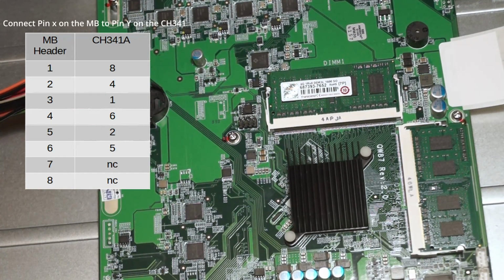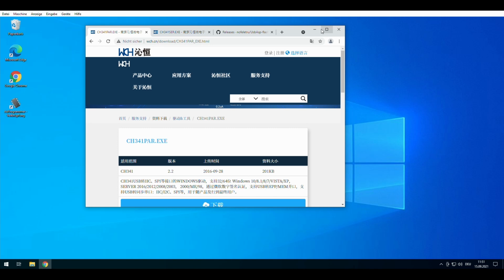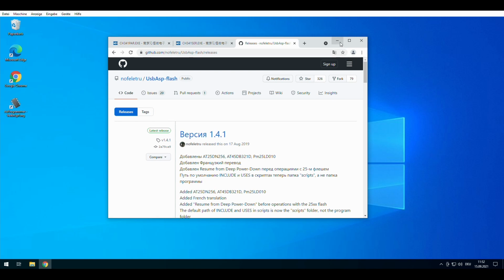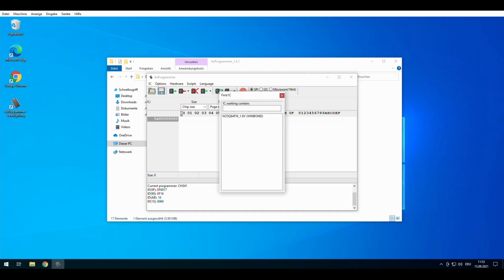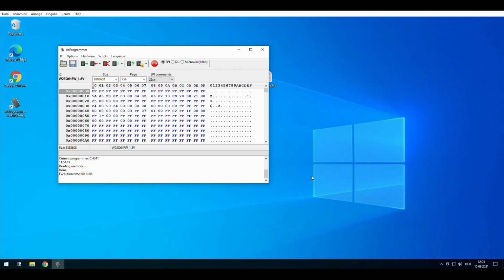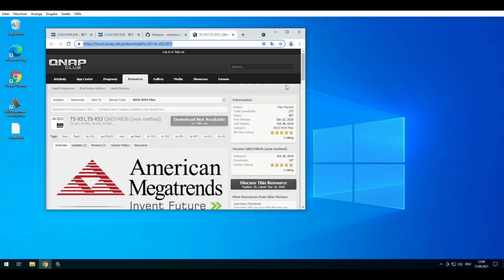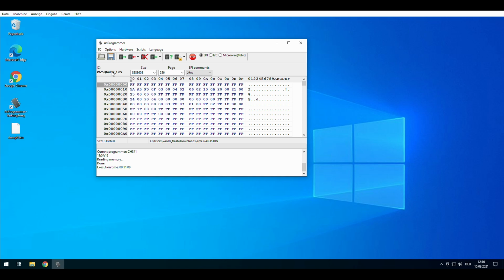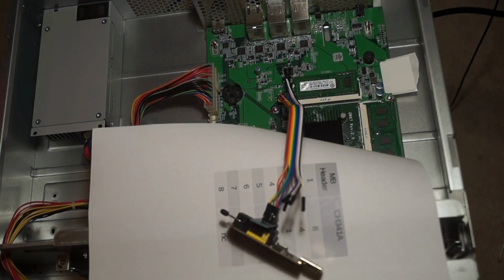Fixing a dead QNAP TS-853u ¦ Flashing the Bios with a CH341a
Fixing a bricked TS-853u that died after a failed update by reflashing the BIOS with an external USB Programmer.

Software used:

//CH341 serial and paralell drivers: //

//The BIOS file:
Caution: theBios is not from an official QNAP Site! It can be downloaded here after sign up: //

//Timestamps//

0:00    Intro and connecting the hardware
4:57    Installing CH341 drivers and Software
6:10    Dumping the original (corrupted) BIOS
8:45    Getting the new BIOS and flashing it
10:30 Testing the unit with a new BIOS